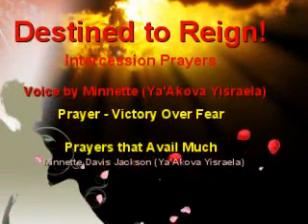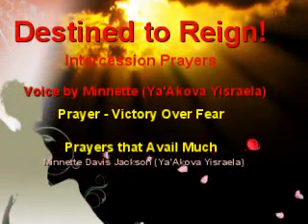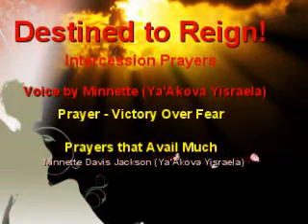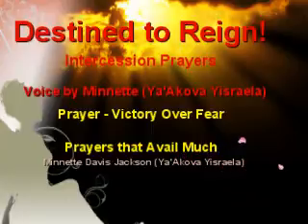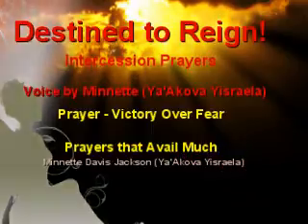Prayer - Victory Over Fear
Prayers that Avail Much